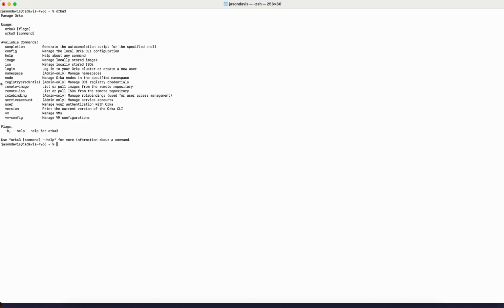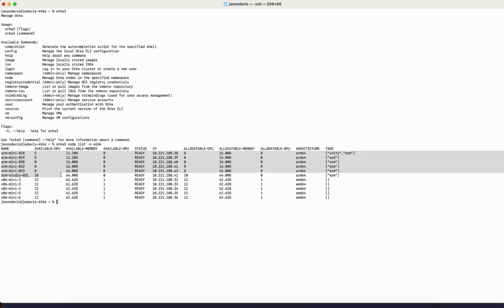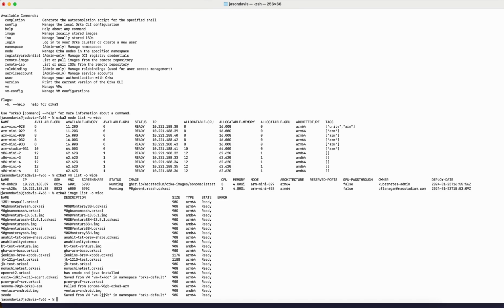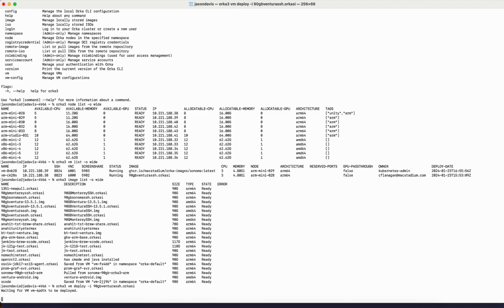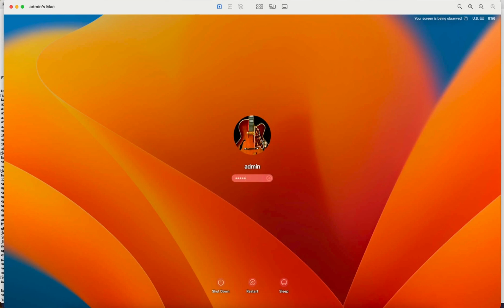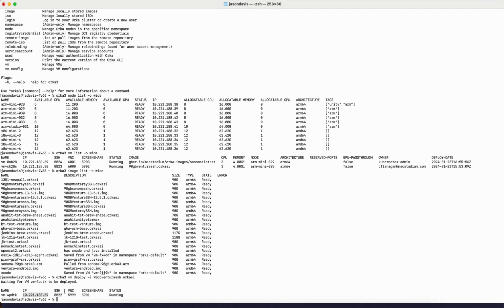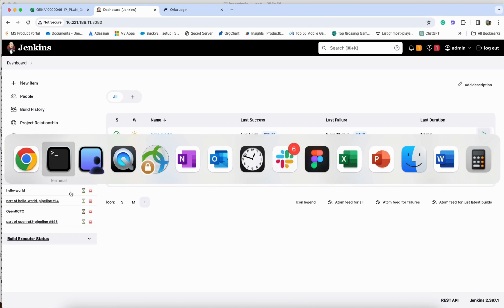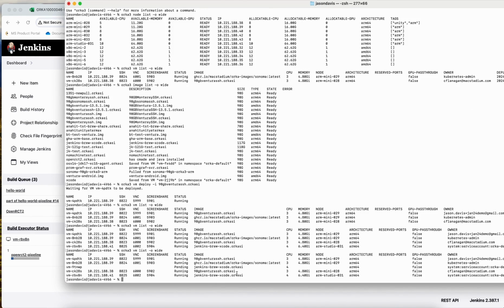Orka Demo Video